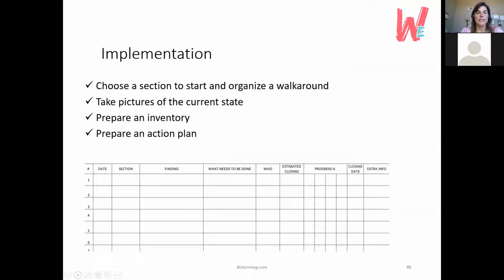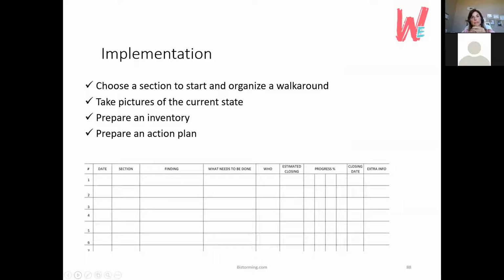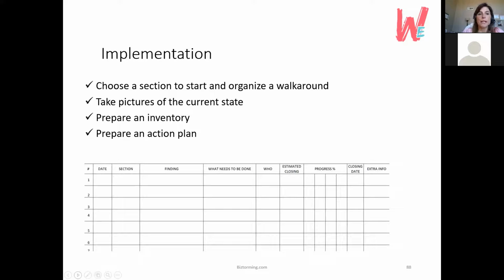5s your life - Sort implementation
This is the summary of the sort step.
✔ Choose a section to start and organize a walkaround
✔ Take pictures of the current state
✔ Prepare an inventory
✔ Prepare an action plan
✔ Divide areas by owners
✔ Remove unneeded items
✔ Red tag unnecessary items that require approval